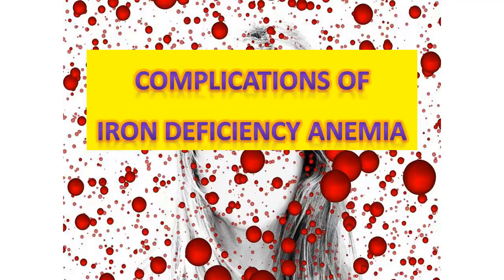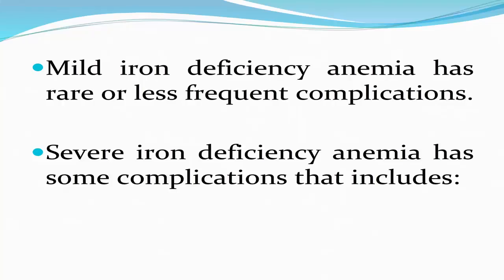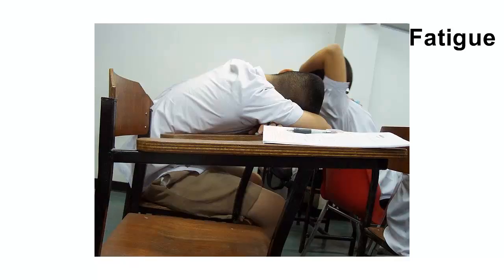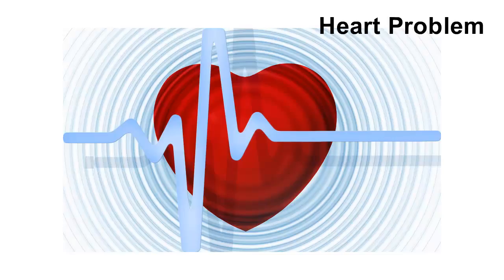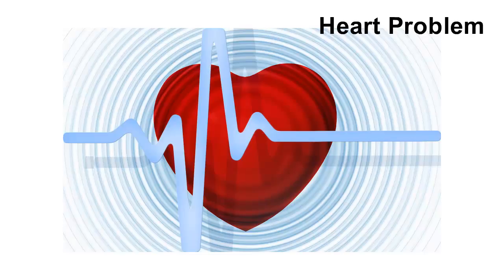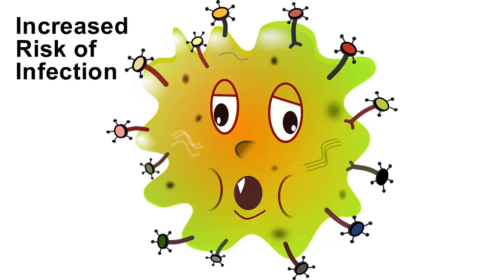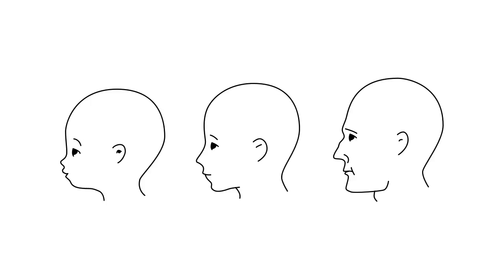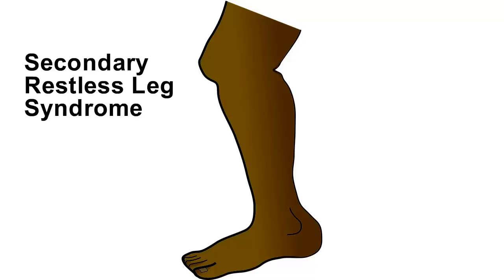Complications of Iron deficiency anemia | consequences of iron deficiency anemia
This video explains various complications that are associated with iron deficiency anemia. Mile iron deficiency anemia has rare or less frequent complications, but severe iron deficiency anemia has some complications such as fatigue, heart problem, restless leg syndrome, pregnancy problem, increased risk of infection etc.